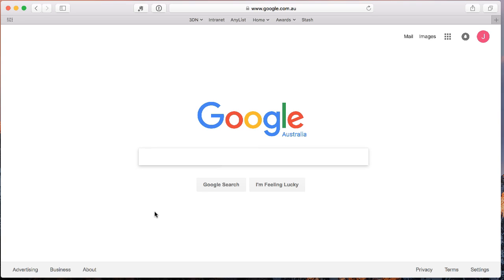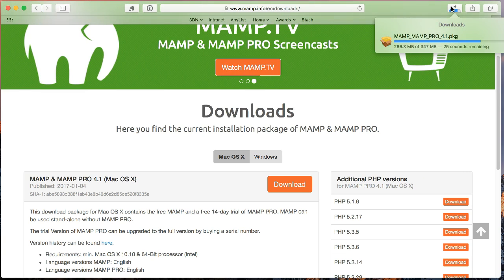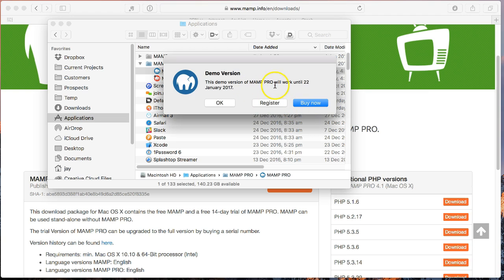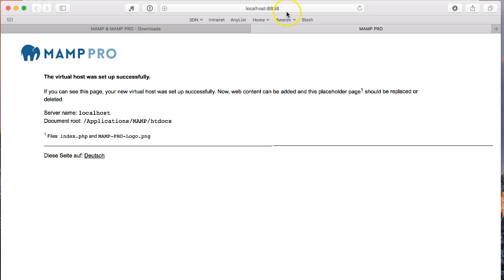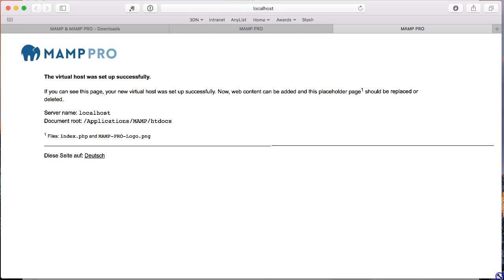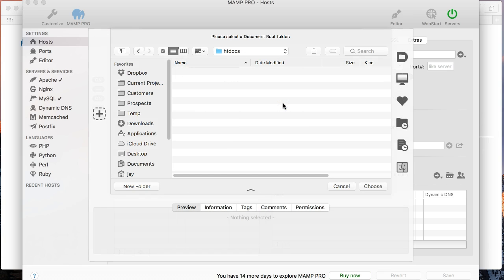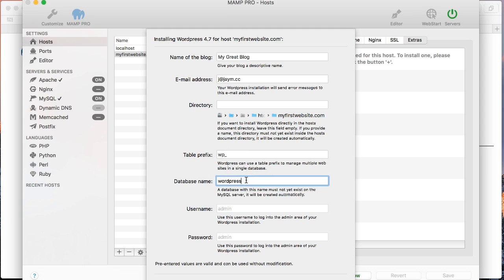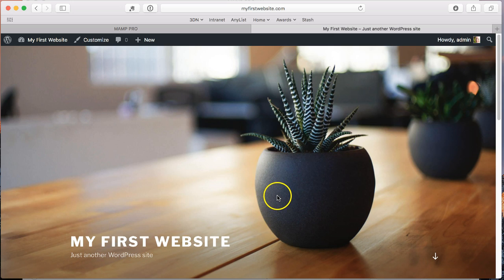Installing Wordpress on your Mac using MAMP Pro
This tutorial covers the installation of MAMP Pro on your mac and the installation of Wordpress so you can run a local copy of your website, or a development copy of your website, without paying for hosting.